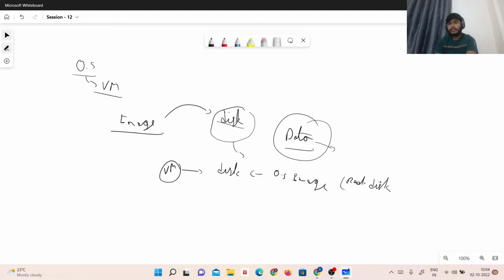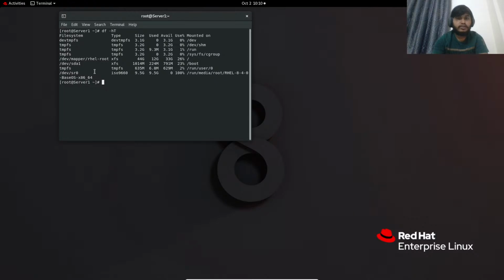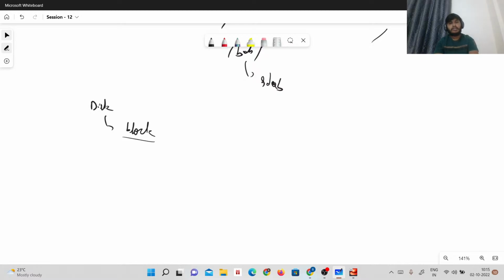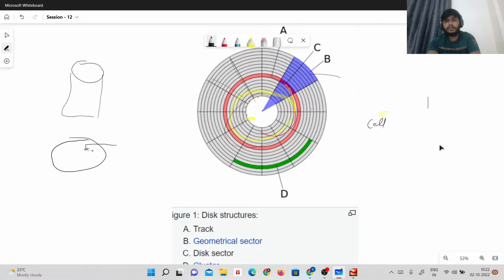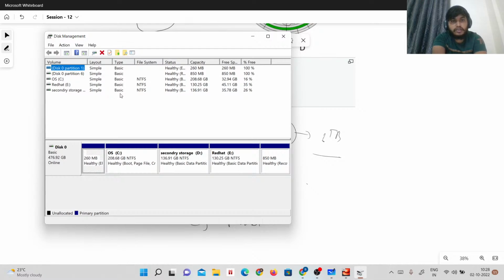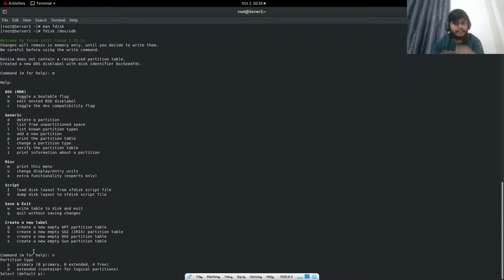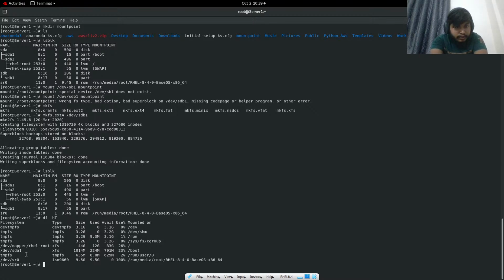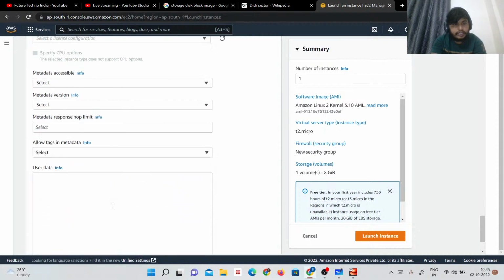AWS System Admin Complete Course | AWS SysOps Administrator Training | Session 12 [ Live 🔴]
This is the twelveth session of the free AWS System Admin Complete Course

LVM allows you to resize, strip, and mirror logical volumes. With LVM, you can allocate an EBS volume or a set of EBS volumes to a physical volume. To extend partitions on your EBS volume using LVM, create physical volumes (PVs).

The Amazon Elastic Block Store (Amazon EBS) is a high-performance, scalable, and easy-to-use block-storage service specifically designed for Amazon Elastic Compute Cloud (Amazon EC2).